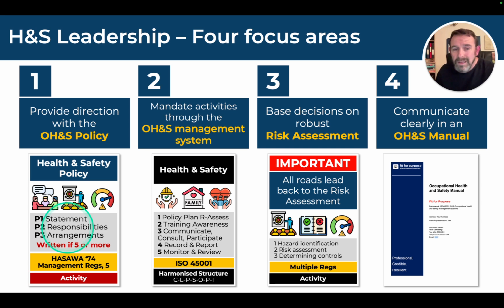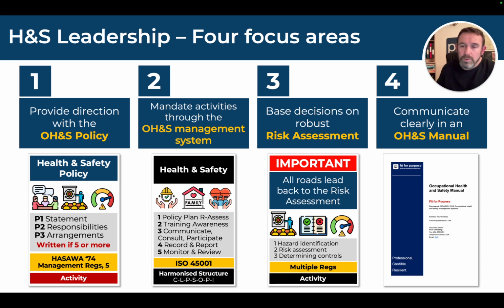Health and Safety Leadership - Four Focus Areas 🚧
Highlighting four areas of focus

1 - OH&S Policy
2 - OH&S Management System
3 - Risk Assessment
4 - OH&S Manual

If you're new to health and safety, this short video may be of use